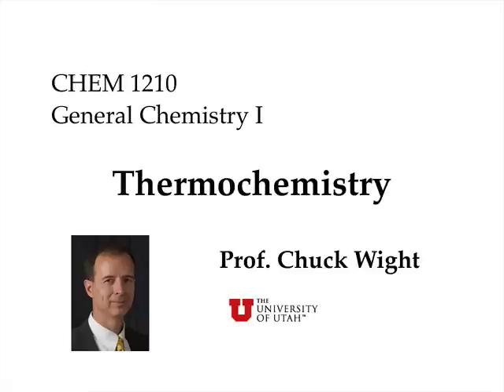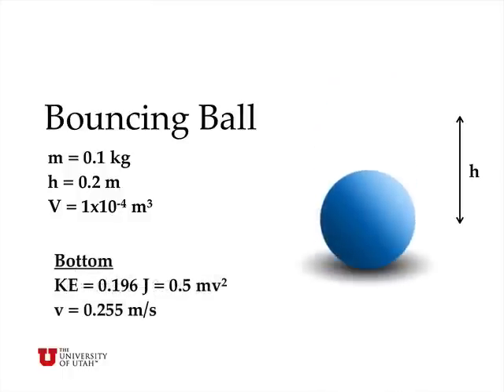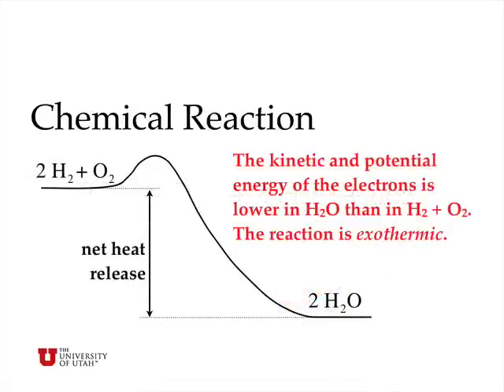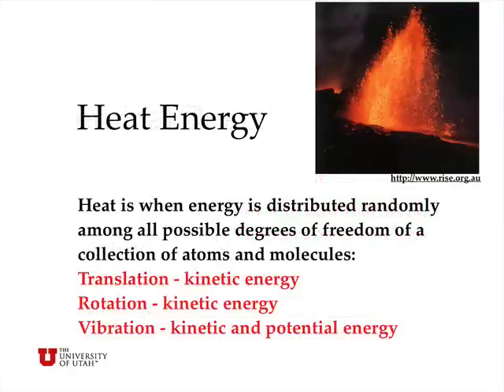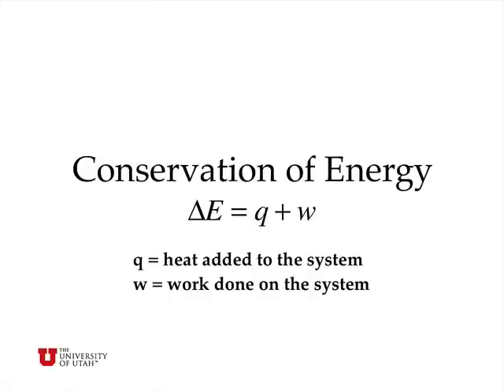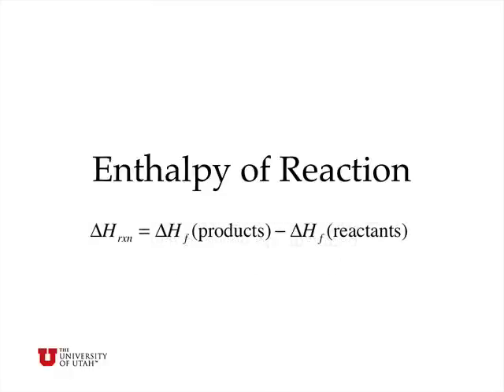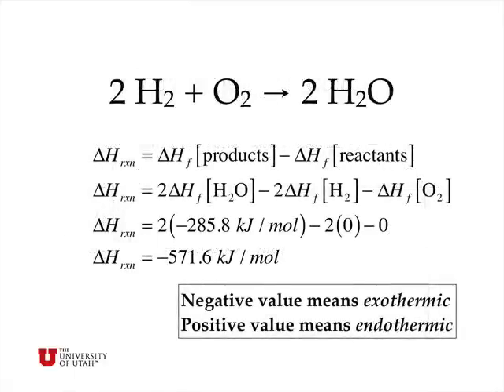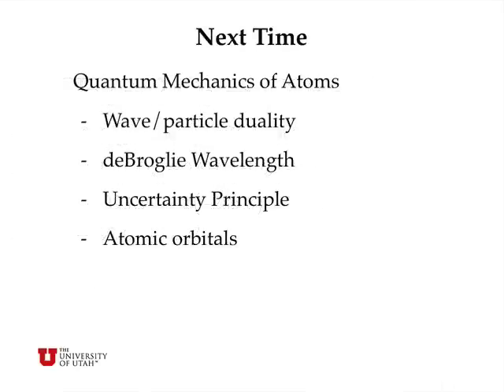Thermochemistry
This lecture introduces several different types of energy, including heat and enthalpy.  We discuss the First Law of Thermodynamics and how to calculate the enthalpy change for a chemical reaction.